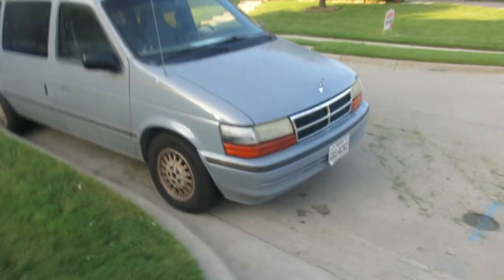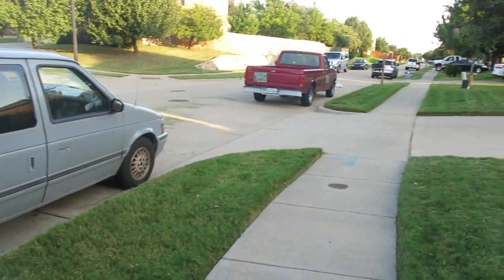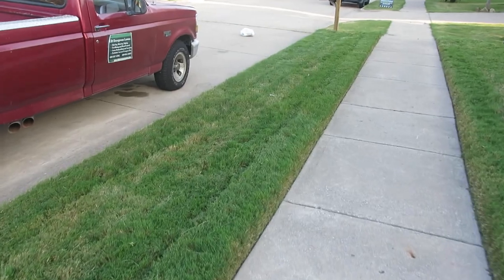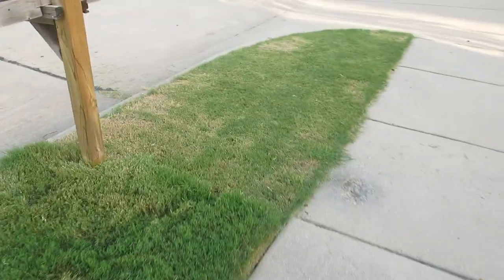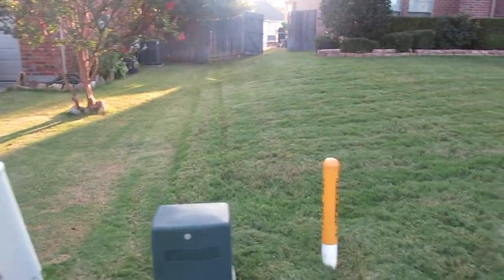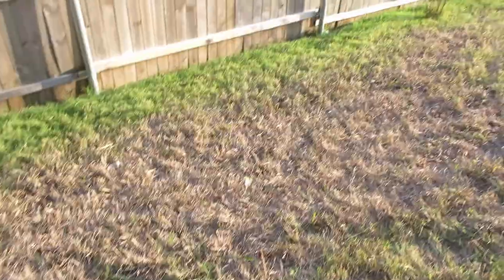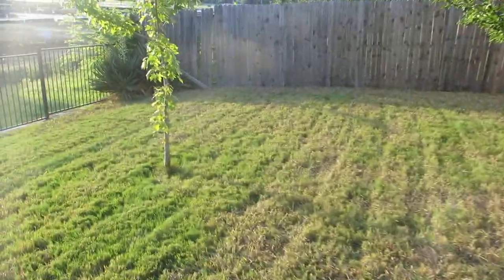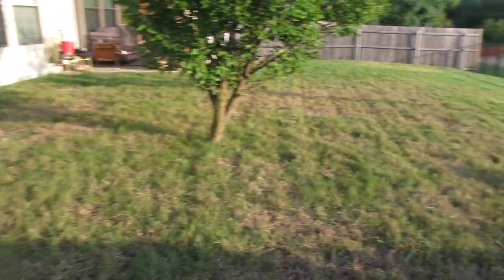Lawn update for July.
It's been a long couple of weeks and boy am I feeling beat. for more information.